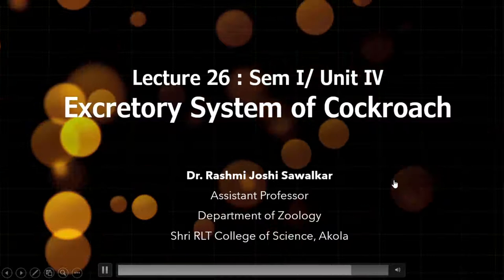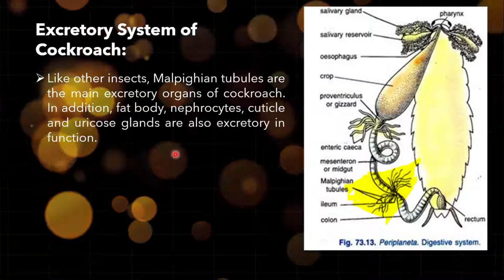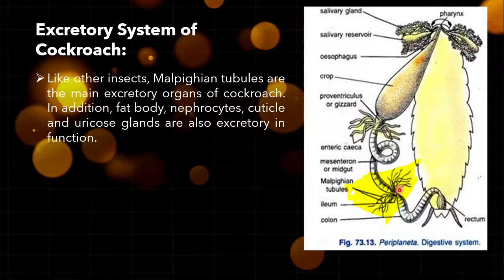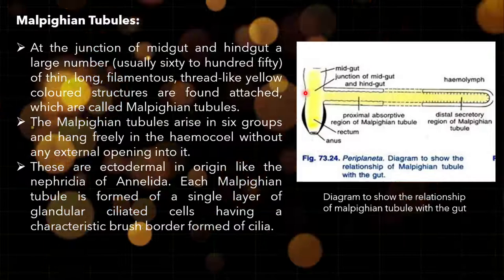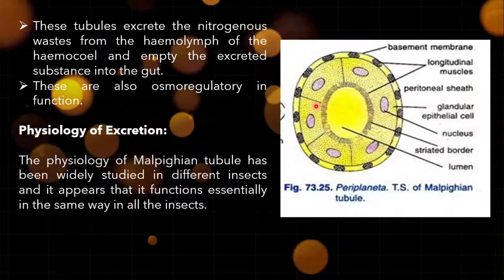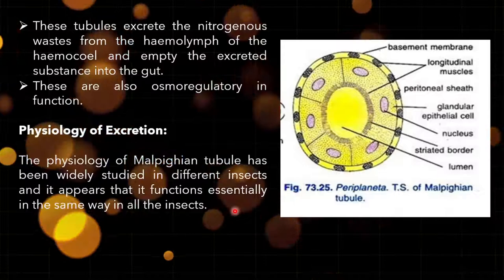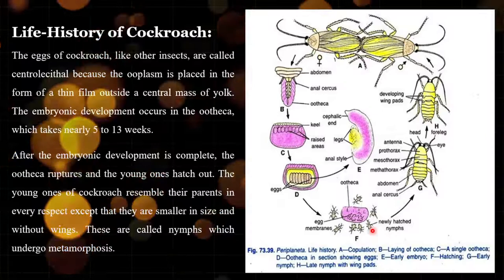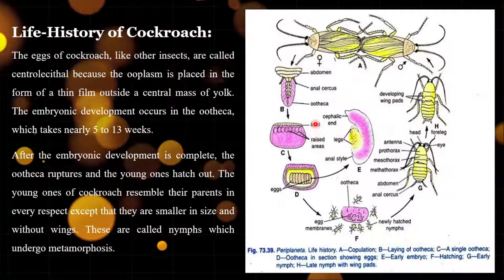Life Cycle of Cockroach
Life Cycle of Cockroach & Organs of Excretion (Malpighian Tubules )
by
Dr. Rashmi Joshi Sawalkar
Assistant Professor
Department of Zoology
Shri RLT College of Science, Akola.